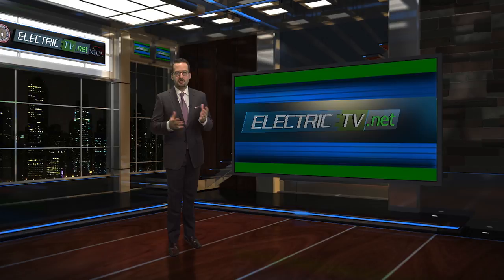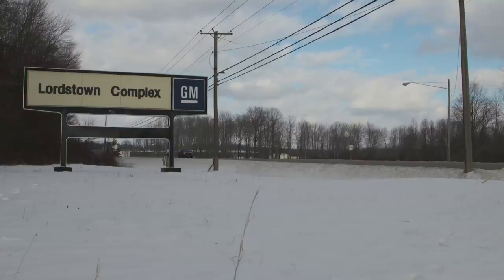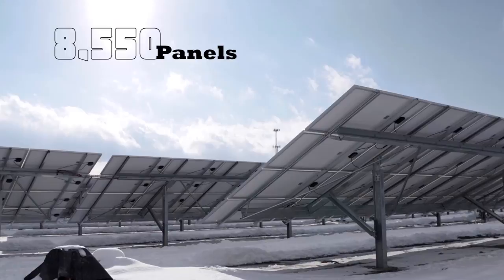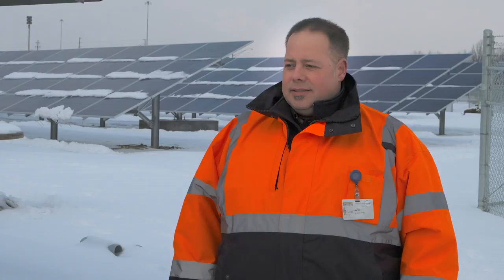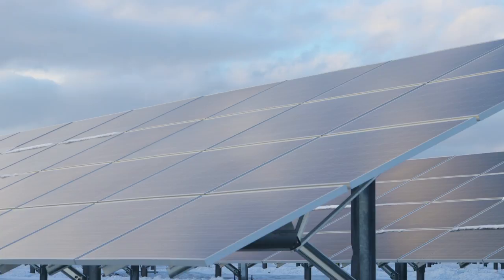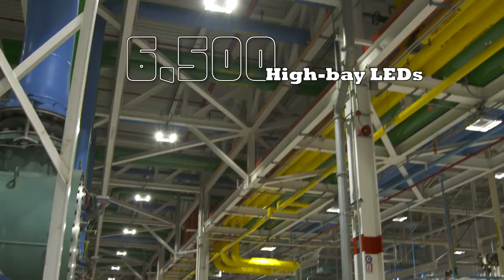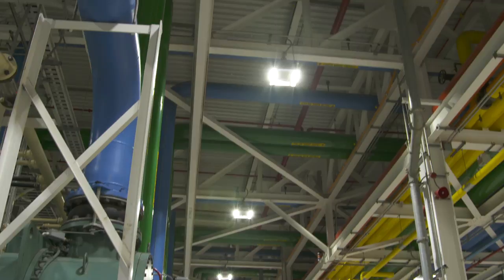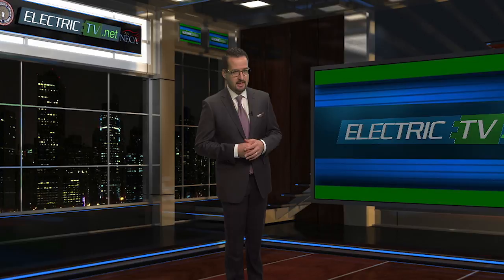Chevy Cruze Factory in Lordstown Highlights GM's Green Technology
The Chevrolet Cruze is the world's best selling compact car. General Motors builds this car in the United States at the Lordstown Complex in Lordstown, Ohio. At over 15 million vehicles since its opening, the facility is one of the highest volume vehicle assembly plants in the world. In this edition of ElectricTV, we show you how the National Electrical Contractors Association (NECA) and the International Brotherhood of Electrical Workers (IBEW) helped GM go green at the facility by building out an LED retrofit and the largest solar panel array for GM in the Western Hemisphere at General Motor's Chevy Cruze factory in Ohio.